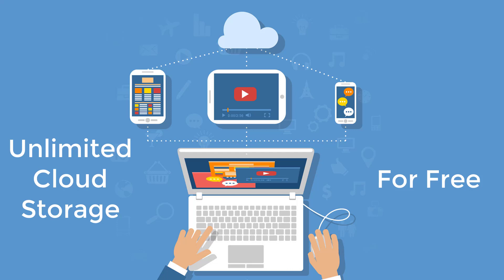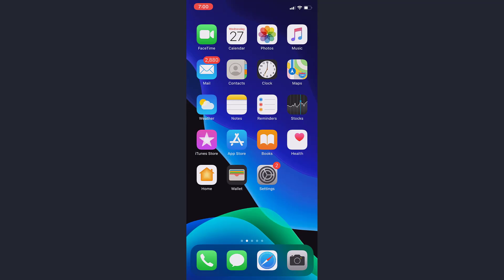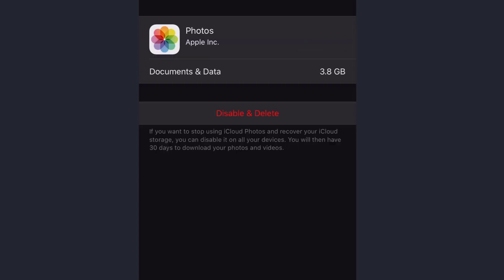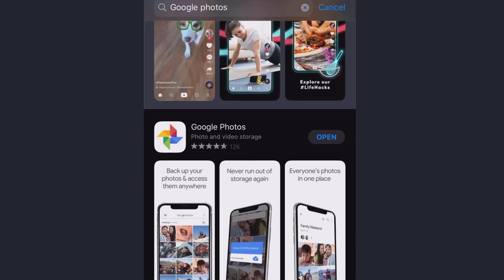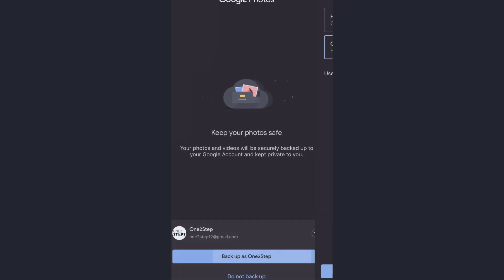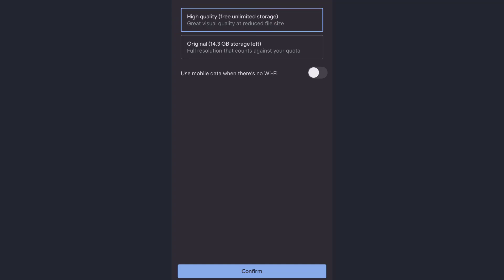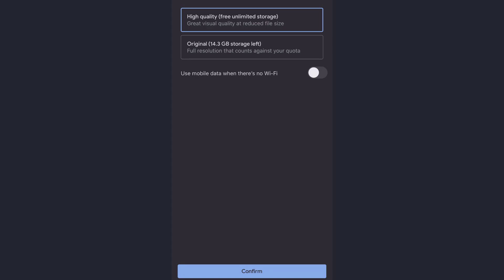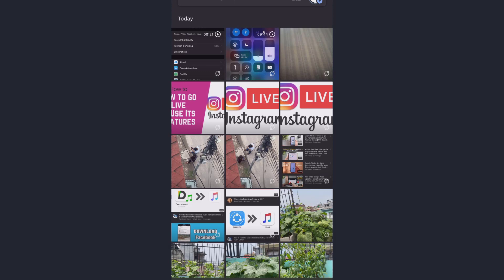Get Free Unlimited Cloud Storage on iPhone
How to get free unlimited cloud storage on iPhone 2020?

This video tutorial walks you through the process involved in getting free unlimited cloud storage on your iPhone. If you're an iPhone user, you might be familiar with the annoying message saying "iCloud Storage Full". So, watch this video to get unlimited cloud storage for FREE.